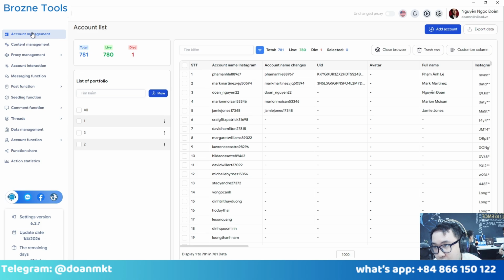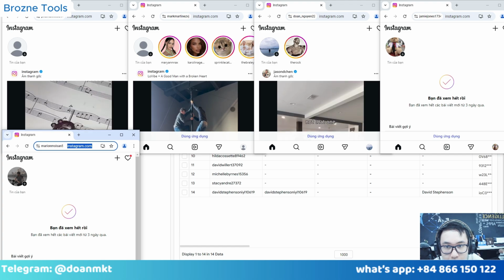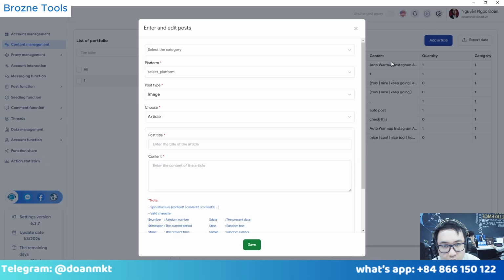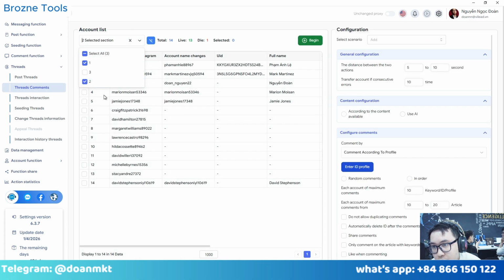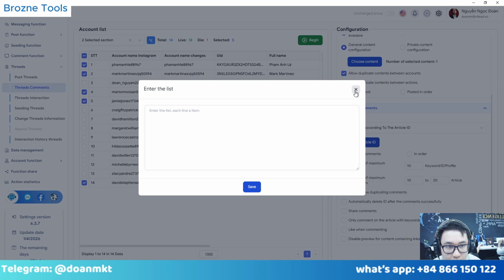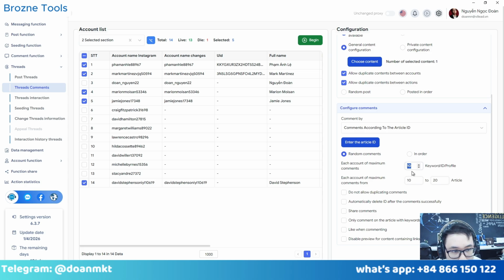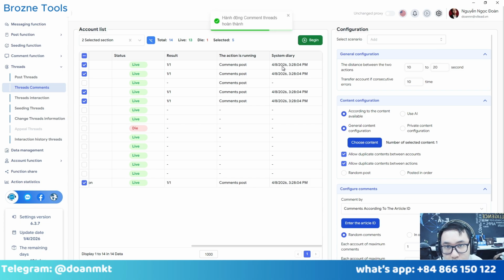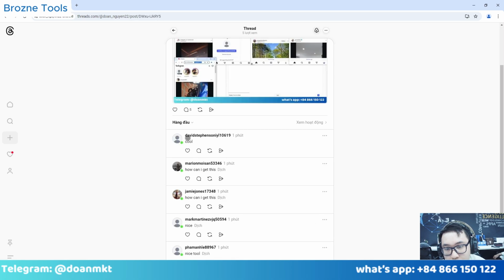How To Auto Comment On Threads 2026 | Threads Tools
Want to dominate the conversation on Threads and drive massive traffic to your profile or website? In this tutorial, we show you the most effective way to use Auto Commenting on Threads in 2026.

Commenting on trending posts and niche-relevant content is one of the fastest ways to get noticed. With our latest automation tools, you can engage with thousands of posts automatically, ensuring your brand stays at the top of the feed while you focus on scaling your business.